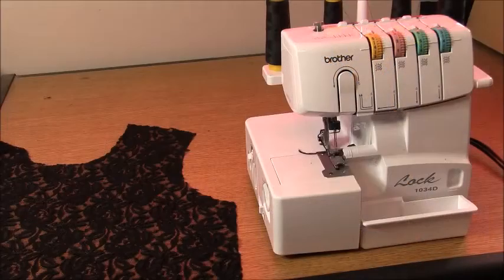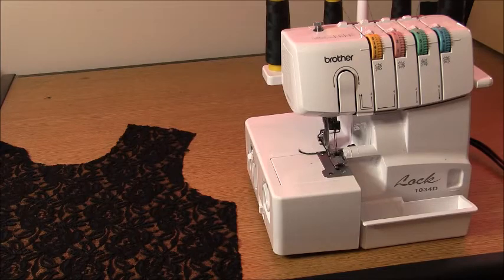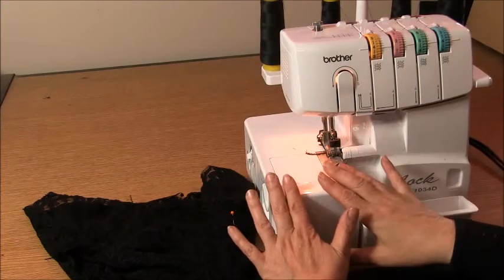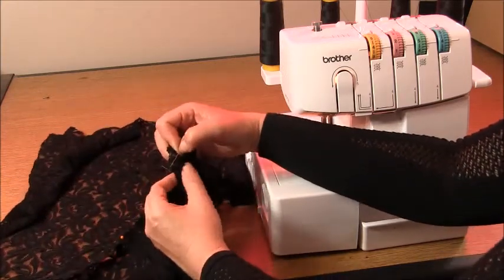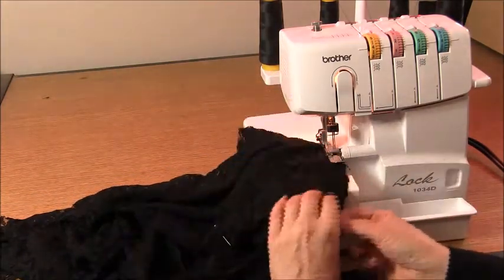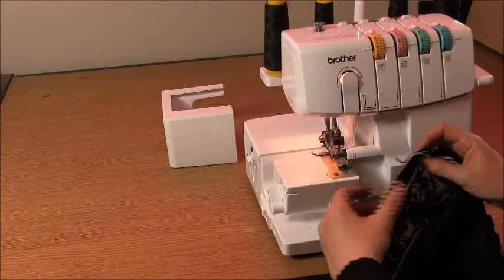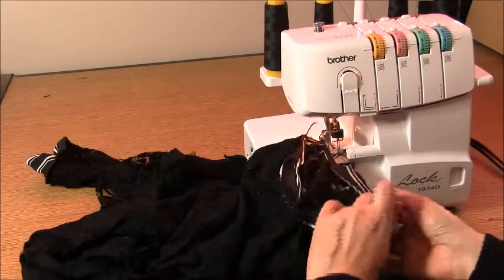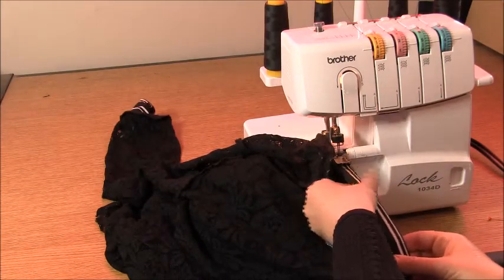Pattern #1722 Statement Sweatshirt Sew-A-Long Video - a relaxed fit simple sweatshirt with hi-lo hem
Fashion Design School Tutorials: How To Sew PDF Pattern #1722.  This pattern is for a relaxed fit simple sweatshirt with a hi-lo hem. A perfect beginners sew.

Another How To video from TrishNewbery.com.  Learn Design, Sewing & Garment Construction and Patternmaking using Garment Industry Methods.